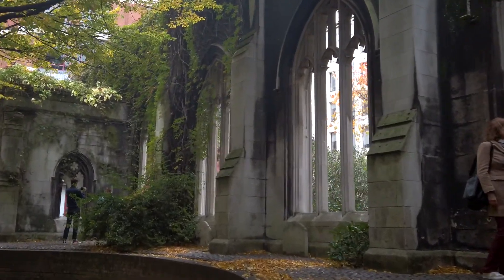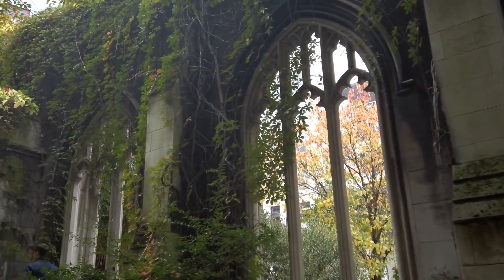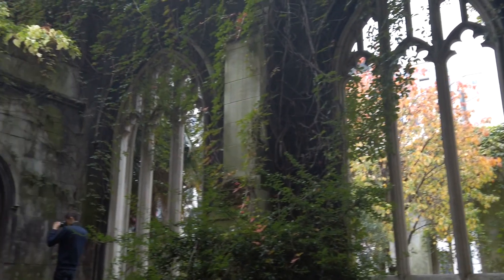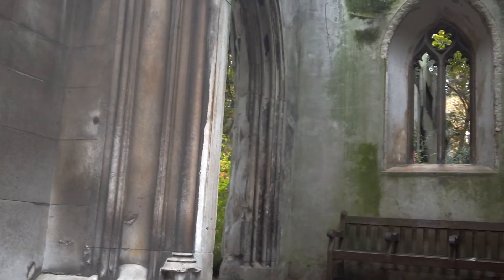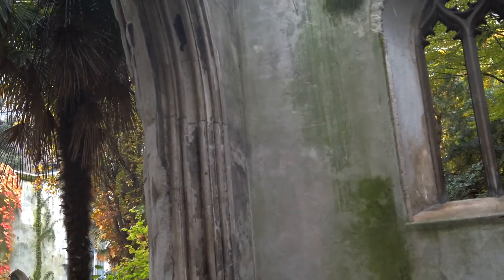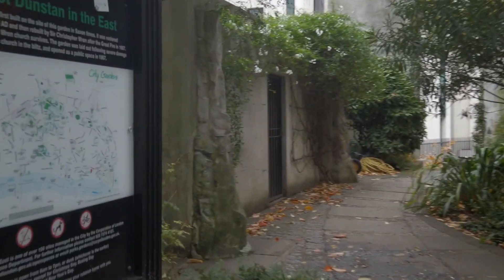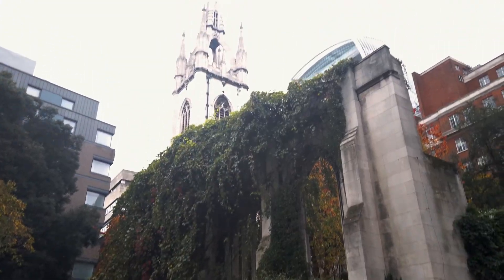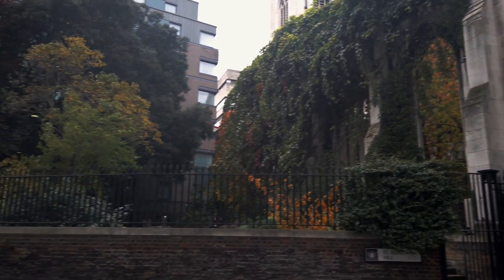2 Historic churches in london 🇬🇧 Londons oldest churches (UNSEEN LONDON)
2 Historic churches in london

"St. Dunstan in the east" used to be a church, it was built around 1100, was damaged during World War ll,
and was decided not to rebuild it, instead, turned in to a public garden.

"All Hallows by the Tower", is the oldest church in the City of London, was founded in 675AD,
This church also damaged during World War II and only the tower and the walls remained. The church was rebuilt after the war, and was rededicated in 1957.

Hi Guys,
Just a little bit about me:  As you probably can tell, I'm a female live in London, I love traveling & walking around London and outside London, also traveling around the world, I like to capture beautiful moments and share with others, that's the reason why I started this channel, so I can share my adventures & experiences with you guys, hope you enjoy seeing what I see, If you have a place in mind and you like me to film please let me know, I'll be happy to do so.
Hope you enjoy the London view from above. I'm still very new to filming, I will do better videos in the future, there are so many places to visit in London, I will keep bring you much more beautiful experiences of  London, please support my channel to grow, thank you for watching my video please like, share, and subscribe to my channel.

If you guys want to know what camera and accessories I use to film all my videos its DJI Osmo Pocket, here is the link if you want to get it, it's an affiliate link but you don't pay any extra, it just that i will get a little commission on it if you buy using my link.

Osmo pocket UK
Osmo Pocket US
DJI OSMO Pocket Part 13 - Expansion Kit UK
DJI OSMO Pocket Part 13 - Expansion Kit US

Eclipse - Cinematic Dark Hybrid Music by Keys of Moon Music